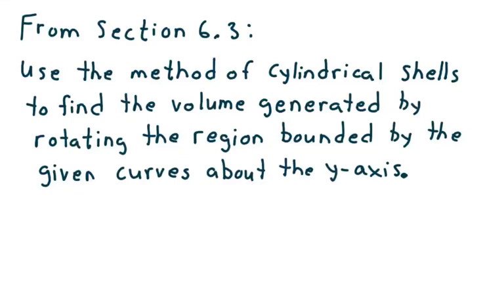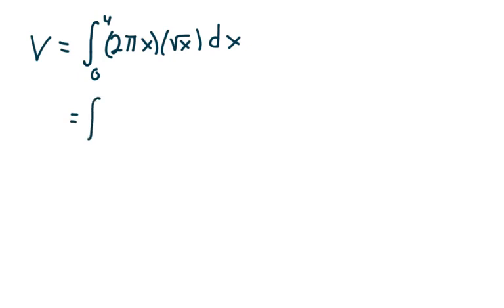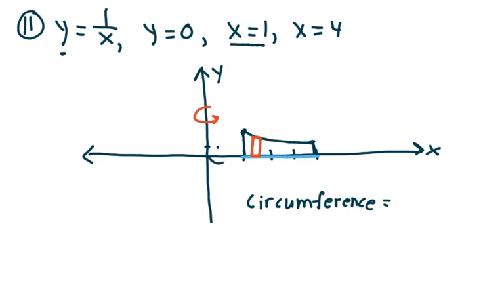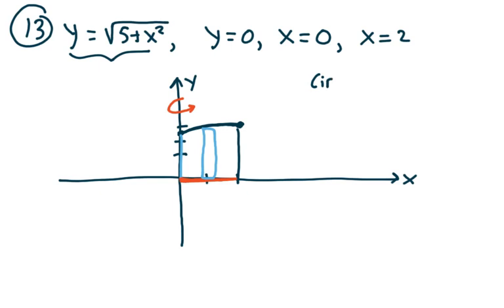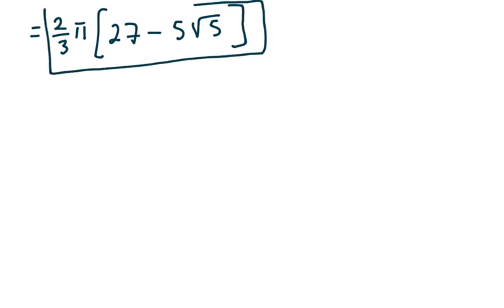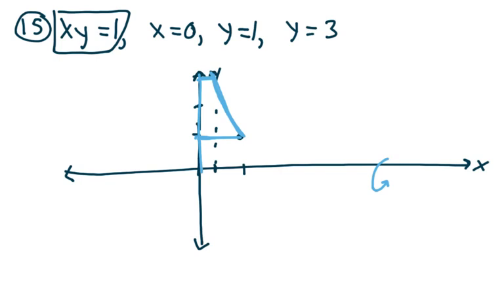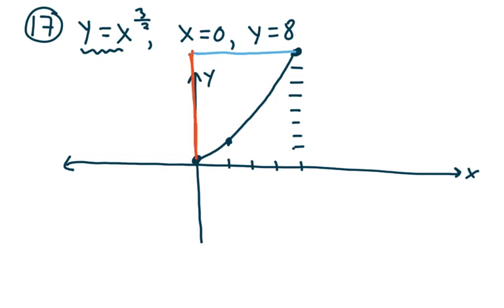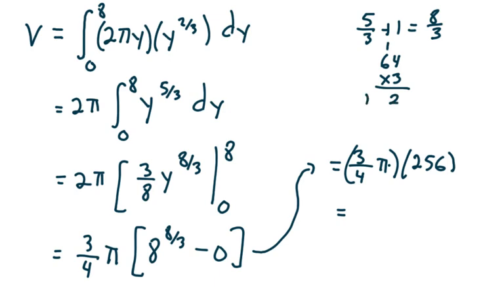Calculus 2, Section 6.3 (Cylindrical Shells). Problems 9, 11, 13, 15, 17 from Stewart Calculus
These Problems came from the Stewart calculus textbook, ninth edition